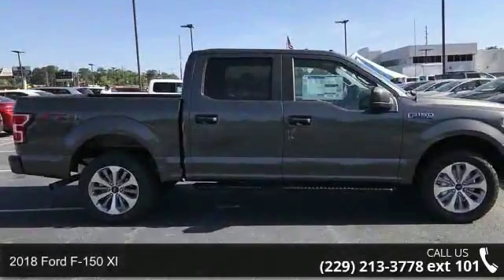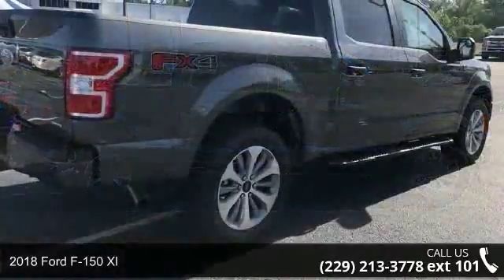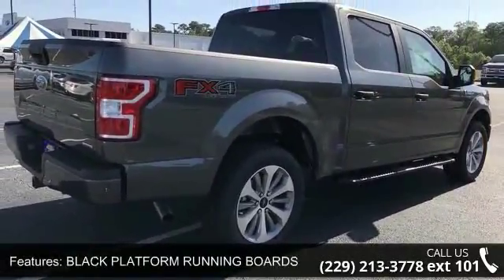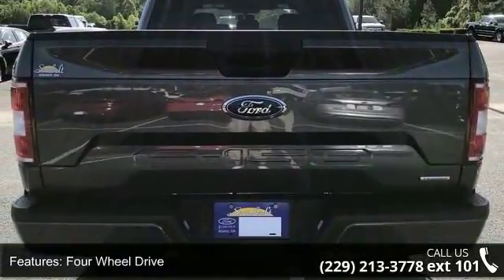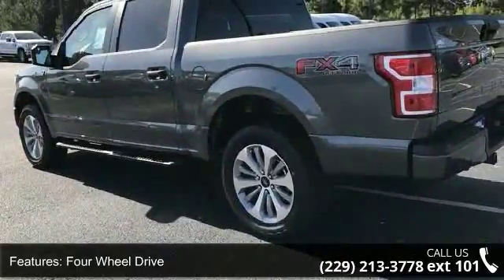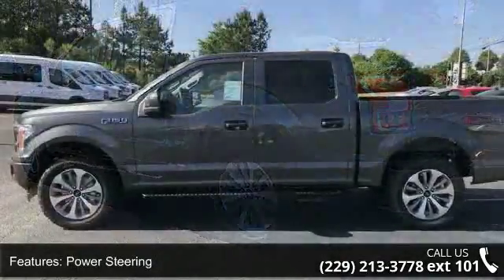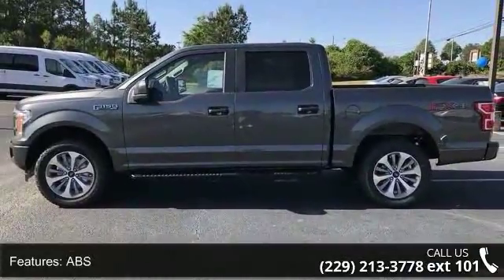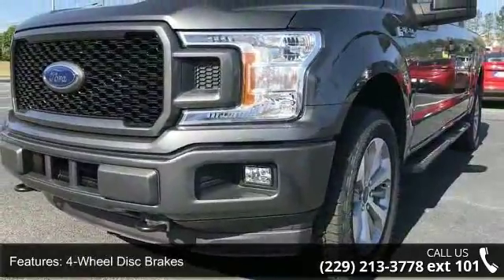2018 Ford F-150 XL - Albany GA - Sunbelt Ford Lincoln of ...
2018 Ford F-150 Xl Condition: New Mileage: 10 Transmission: 10-Speed Automatic w/OD Exterior Color: Gray Doors: 4 Stock: #88138 Cylinders: 6